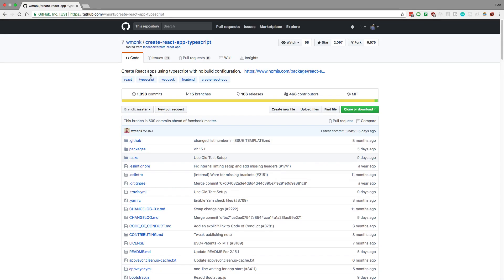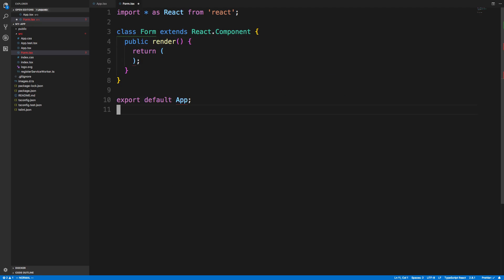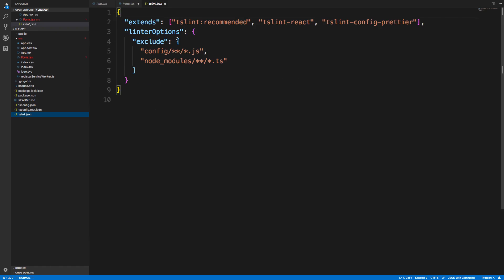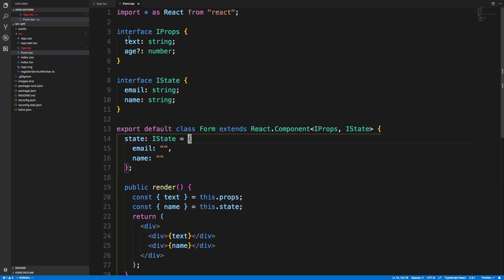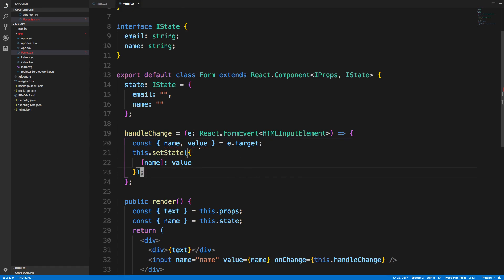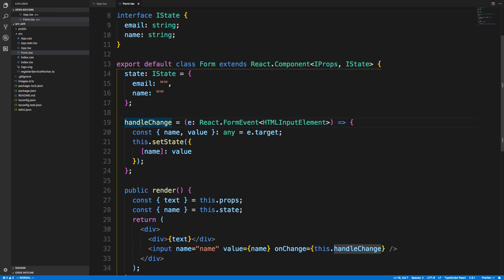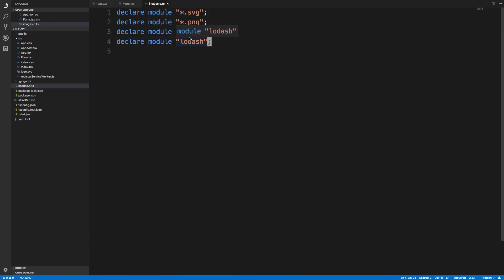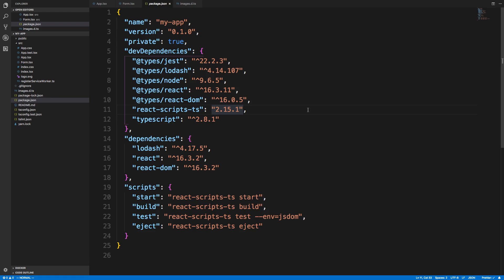Using Typescript in React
Learn how to use Typescript in React.